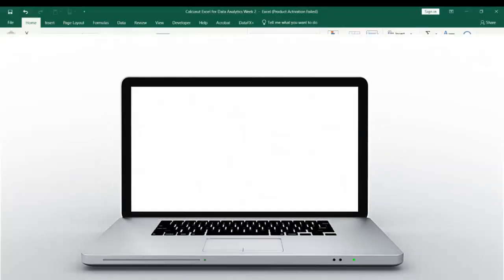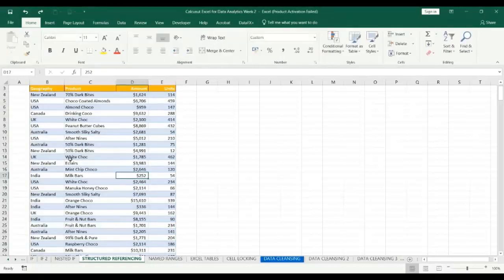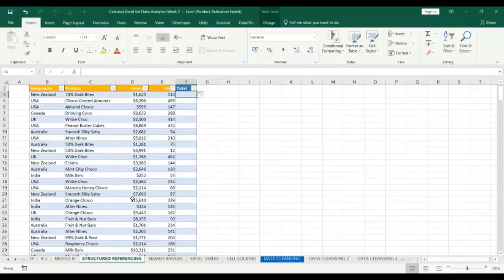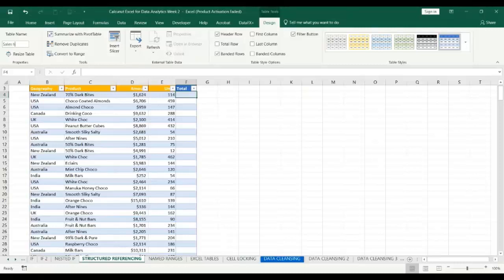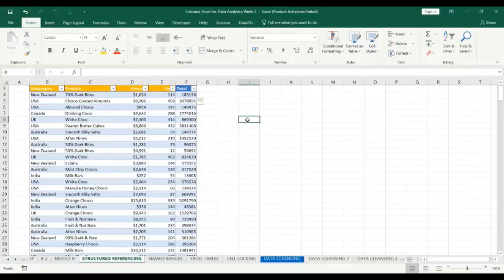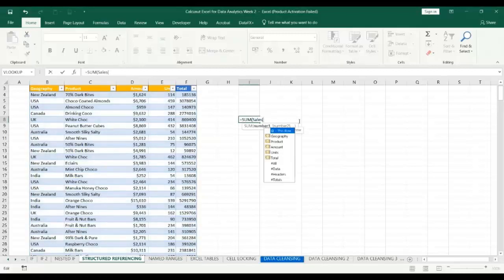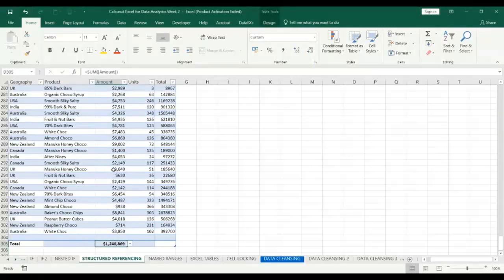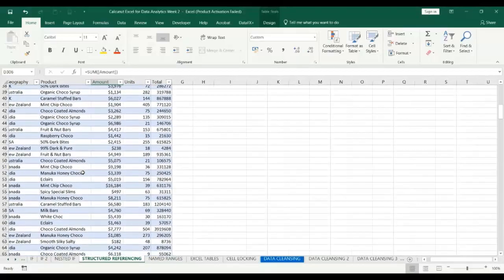EXCEL STRUCTURED REFERENCING CONVERTING RANGE TO TABLE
CRYSTMOND GLOBAL SERVICES  aim at educating Engineers and architect in the use of Engineering Software program (CADDS).
Such as:
Revit Protastructure Autocad Alantis etc.
These Engineering Softwares aid in the drafting , design , modeling, and  analysis , of building and other Engineering structure .